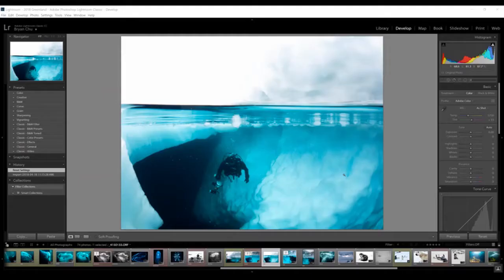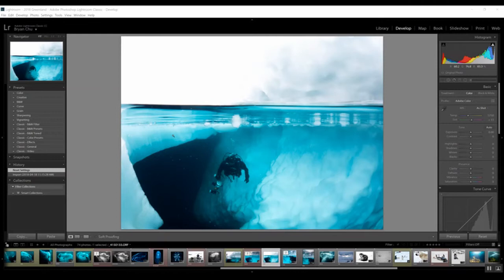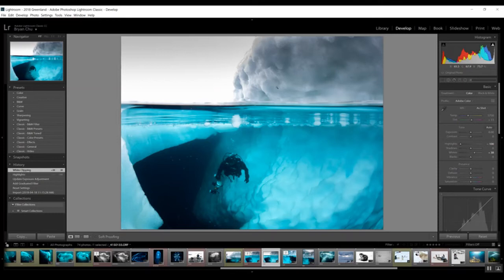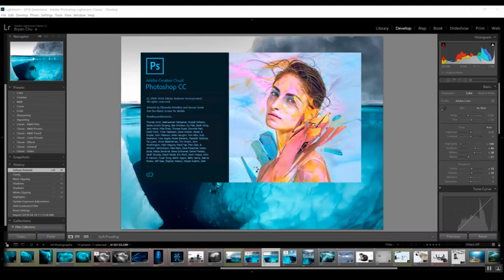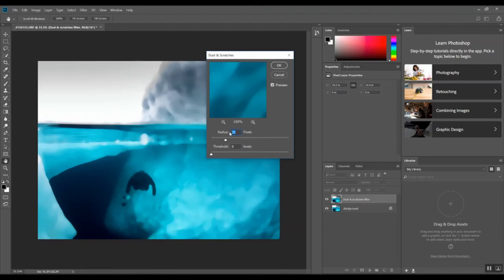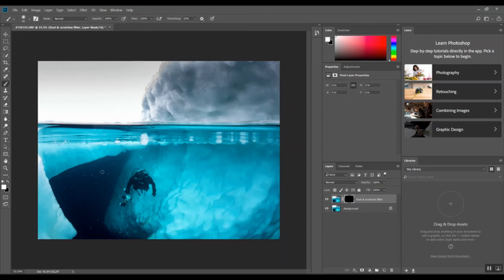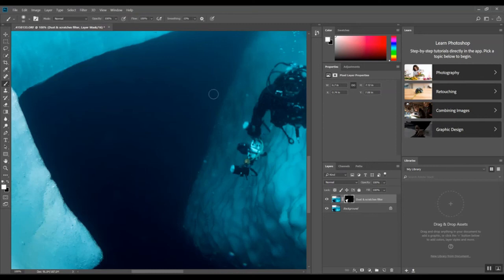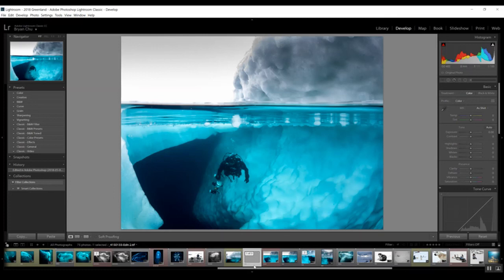Split Shot Post-Processing Tutorial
Tutorial by an Underwater Photography Guide associate editor using Lightroom and Photoshop to fix a split shot photo with significant exposure issues and particulates.

Demonstrates use of basic levels, gradient filter for exposure compensation, and selective application of the dust & scratches filter through layer masks.

Here are the links to all products (or updated versions) used to take the split shot:

If you have any photos you want post-processing advice on, feel free to send to me at bry